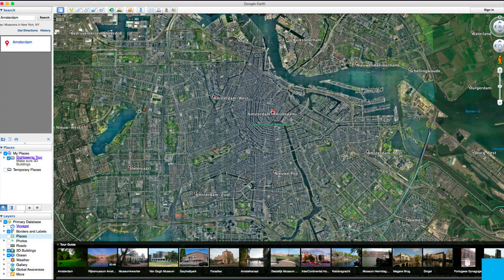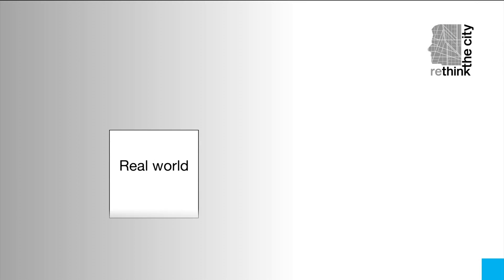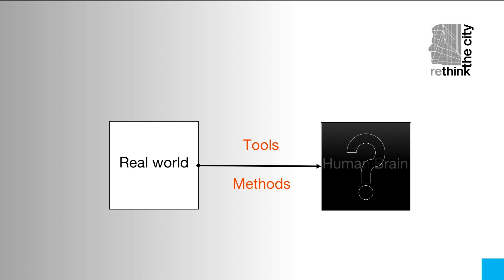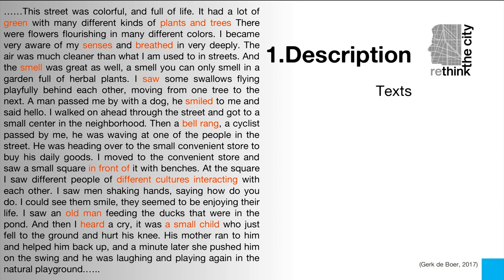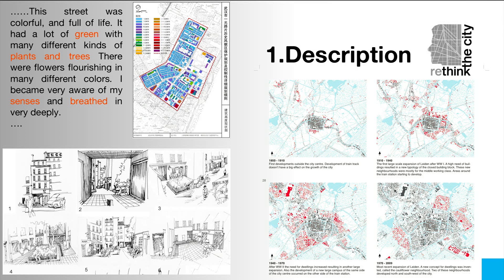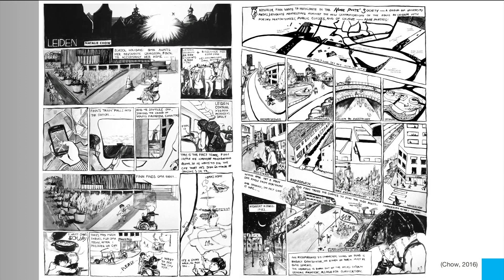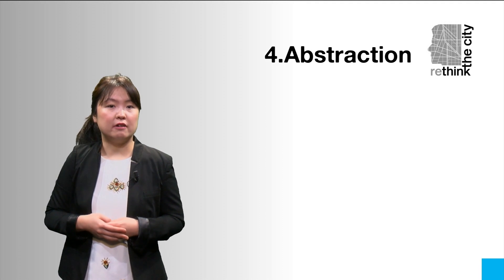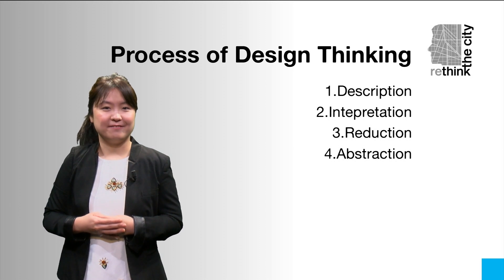RTC1x_2017_20_Reading_the_city-video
This educational video is part of the course Rethink the City: New approaches to Global and Local Urban Challenges available for free via http:/ ©️ TU Delft, released under a CC BY NC SA license